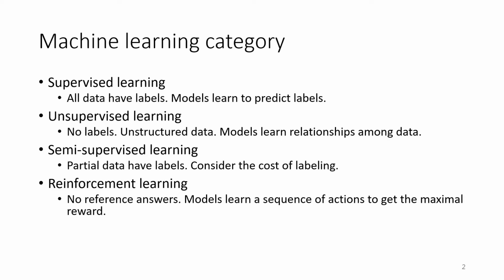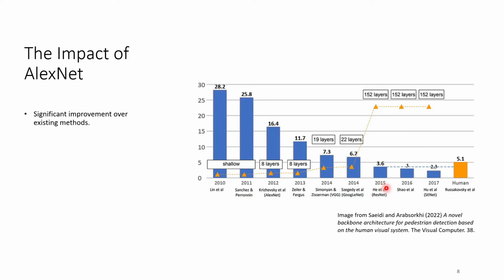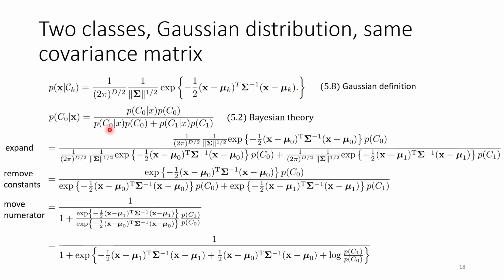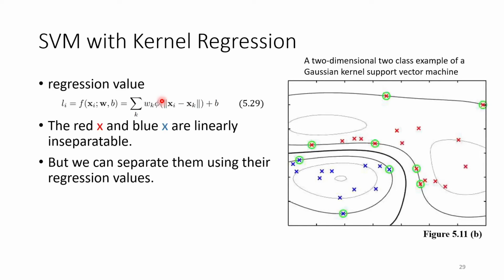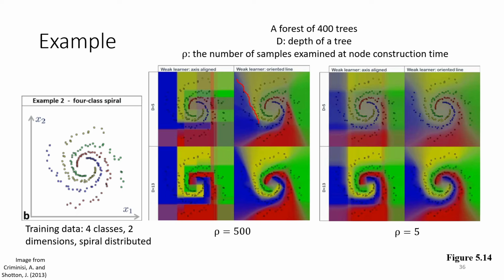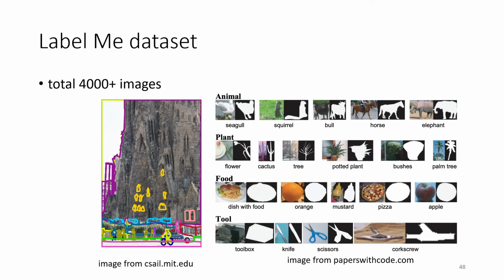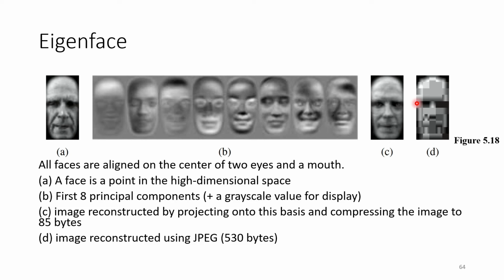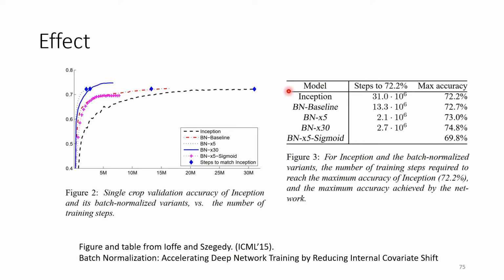Computer Vision 2024 Lecture0 4 Deep Learning Part1